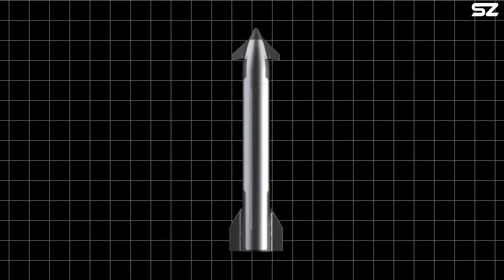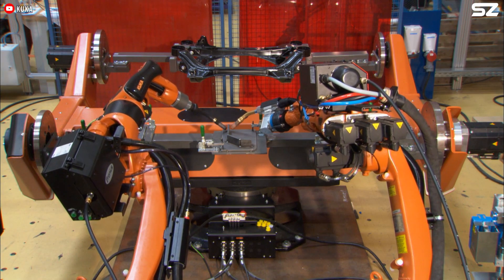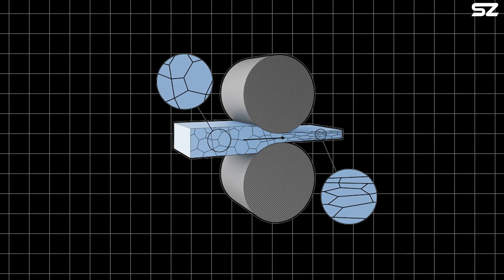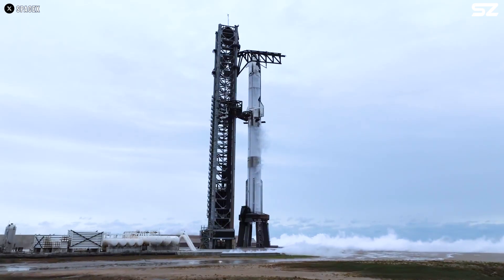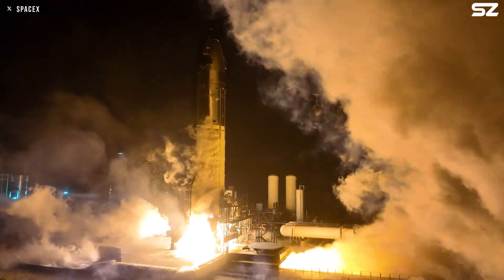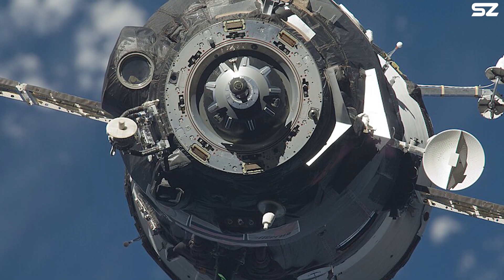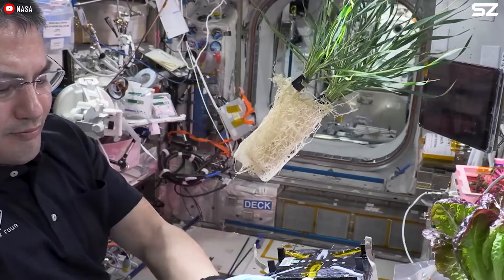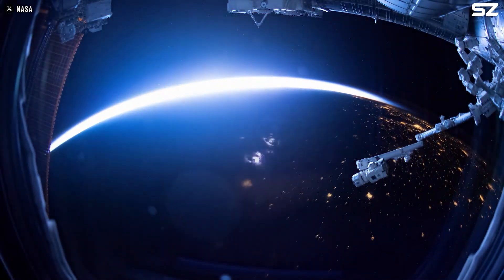SpaceX's Starship V3 Welding Solution!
This is an image of Starship 39's nose cone as seen from the Starfactory, the ship that is expected to be the first Starship V3. One thing that's immediately noticeable is how clean and sleek it looks, really showing how SpaceX's welding techniques have evolved!
They're most likely able to do something like this thanks to their laser welding robots.
It’s only in the past few years that SpaceX began harnessing the power of robotic laser welding, especially for crafting the primary and secondary airframe structures of the Starship’s nose cone and payload bay.
Robotic laser welding operates differently from traditional welding techniques, offering enhanced precision, speed, and flexibility. There are two primary types of laser welding: heat conduction welding and deep penetration (keyhole) welding.
Heat conduction laser welding is typically used for thin materials. In this method, the laser transfers energy through heat conduction, melting the material at the surface. The molten material quickly solidifies, creating a clean and sealed weld. This approach is ideal when minimal thermal distortion is required.
Deep penetration laser welding, on the other hand, is suited for thicker materials. It works by forming a narrow, deep vapor cavity, commonly called a keyhole. As the laser moves, the keyhole travels along the weld path, allowing the beam to penetrate deeply into the material. The molten metal then solidifies behind the keyhole, forming a strong, continuous weld.
Robotic laser welding offers several advantages over traditional welding methods. It produces exceptionally clean and precise welds with far fewer inconsistencies, even compared to conventional robotic welding systems. Thanks to the narrow and focused laser beam, it creates a smaller heat-affected zone, reducing the risk of distortion and making it ideal for delicate or heat-sensitive components.
This method is also highly versatile and capable of welding a wide range of metal thicknesses. It can outperform traditional welding in terms of speed, repeatability, and accessibility, unlike conventional welding tools that require close contact, laser welding robots can operate from a distance, sometimes more than a foot away from the workpiece. This makes it especially valuable in tight or hard-to-reach areas, where precision is crucial and accessibility is limited.
Given its numerous advantages, robotic laser welding is the preferred solution for applications that demand accuracy, cleanliness, and minimal part deformation. From electronics and automotive components to medical devices and aerospace assemblies, it enables manufacturers to meet tight tolerances without compromising structural integrity.